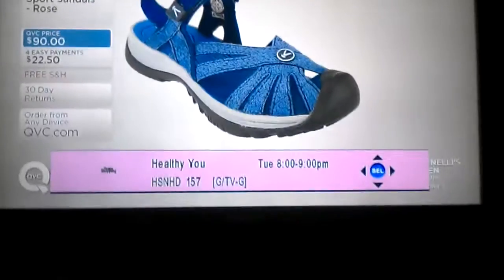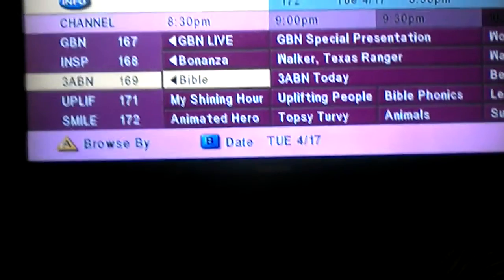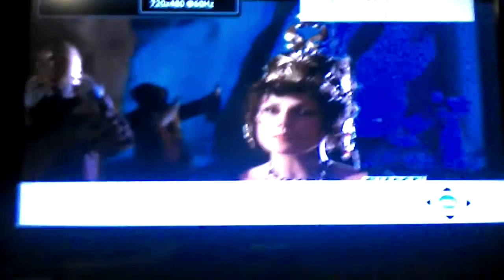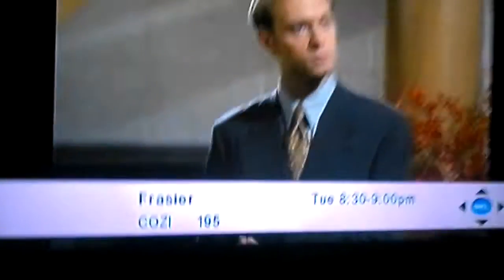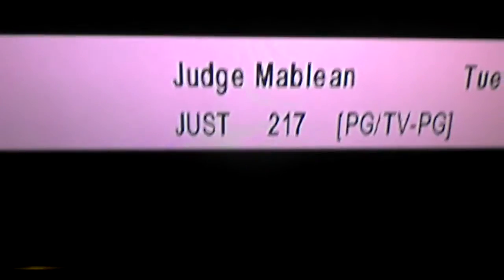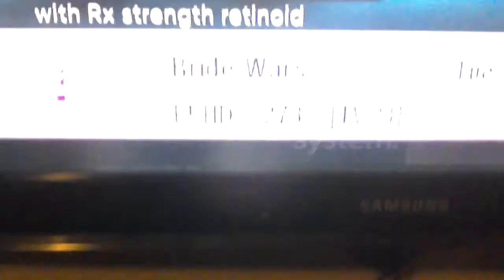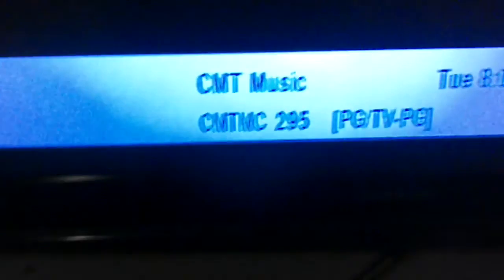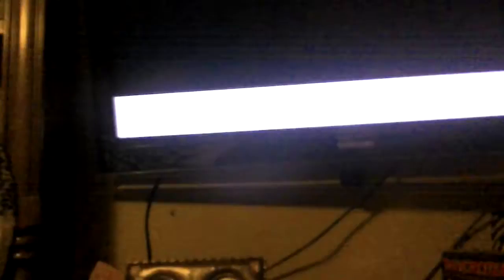Foothills Communications Johnson County KY Channel Surfing Louisa KY April 17 2018 Part 2